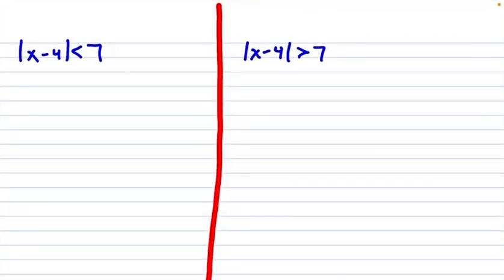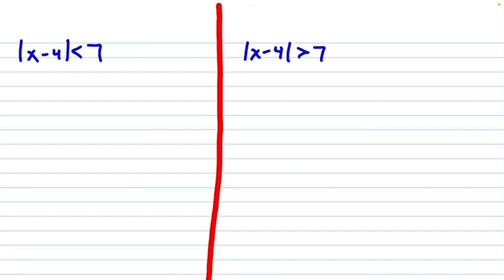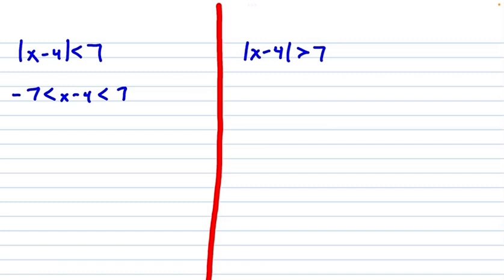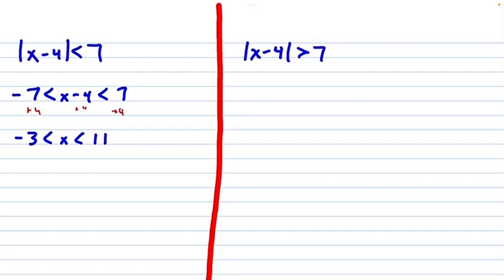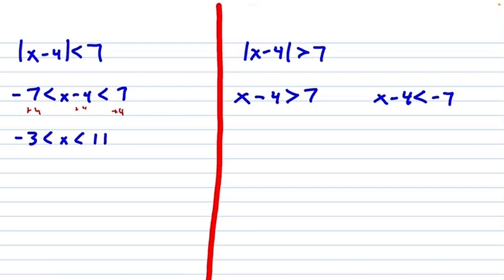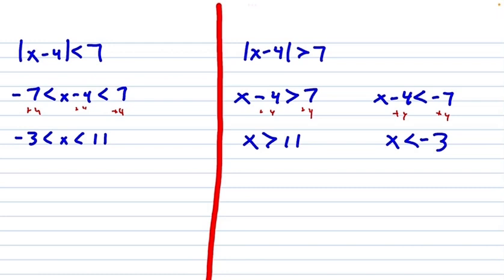Absolute Value Inequalities